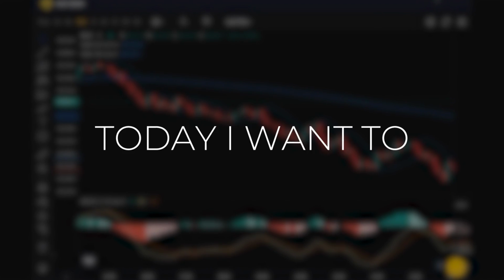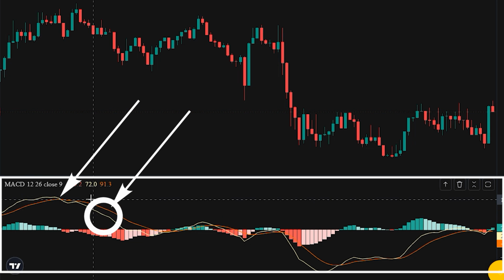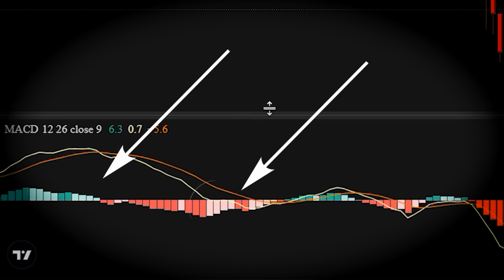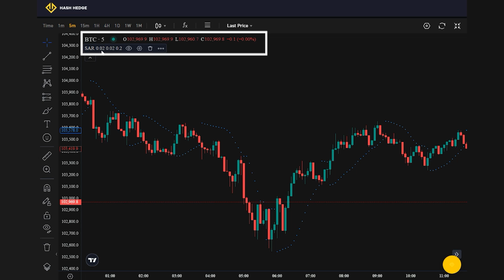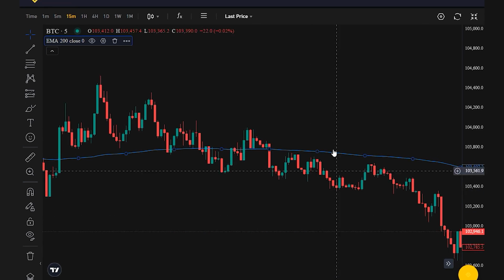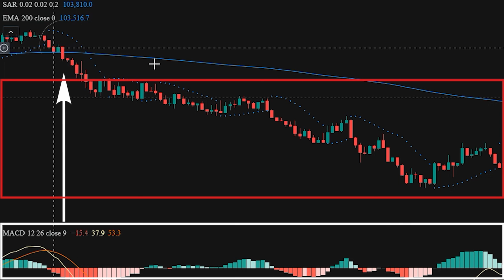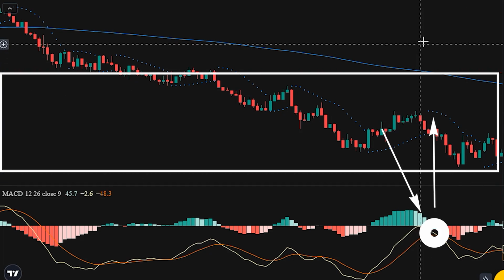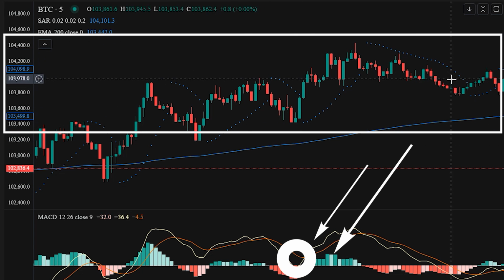Simple PROFITABLE Trading Strategy That ANY Beginner Can Use | MACD + Parabolic + EMA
Simple PROFITABLE Trading Strategy That ANY Beginner Can Use ✅ | MACD + Parabolic SAR + 200 EMA

Learn a simple and profitable trading strategy using 3 powerful tools: MACD, Parabolic SAR, and the 200 EMA. This strategy is ideal for beginners and combines profitable indicators with clear rules for entry and exit. In this tutorial, you’ll discover how to filter signals using professional trading tools, avoid false entries, and improve your win rate. Master real-world technical analysis and build a system that works in forex, crypto, and stocks. Perfect for day trading, swing trading, and scalping with confidence — even if you're just starting out.

✅ What You’ll Learn in This Video:
How to use MACD crossover signals for trend entries
How to confirm entries with Parabolic SAR dot shifts
How the 200 EMA filters fake signals and shows trend direction
How to combine these 3 indicators into a high-probability system
Exact entry and exit rules with real chart examples
How to adapt this strategy to crypto, forex, stocks, and multiple timeframes
Why this strategy is great for beginners learning technical analysis

📌 Timestamps:
00:00 – Simple profitable trading strategy for beginners (MACD + Parabolic + EMA)
00:22 – Overview of the 3 profitable indicators used in this strategy
00:50 – ✅ MACD indicator explained: how to trade MACD crossover signals
02:17 – How to read the MACD histogram bars for trend strength
03:07 – When MACD gives false signals and why it needs filtering
03:31 – ✅ Parabolic SAR explained: how to use parabolic dots for entry signals
04:17 – How parabolic signals confirm trend direction
04:46 – ✅ 200 EMA explained: trend direction and signal filtering
05:14 – Why EMA is a must-have tool for professional trading strategies
05:35 – How to combine MACD + Parabolic SAR + EMA for accurate trades
06:05 – Sell trade setup: MACD crossover + Parabolic + below 200 EMA
06:52 – Entry confirmation: how to avoid false MACD signals using trend filters
07:47 – ✅ Buy trade setup: bullish MACD signal + Parabolic + above 200 EMA
08:44 – Why this is one of the best trading strategies for beginners